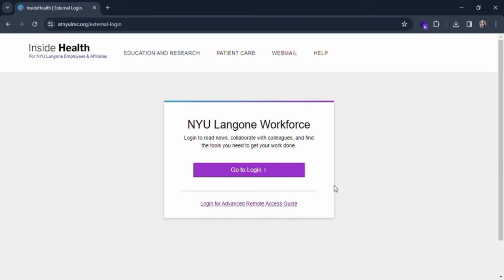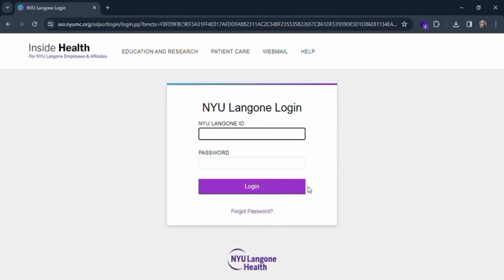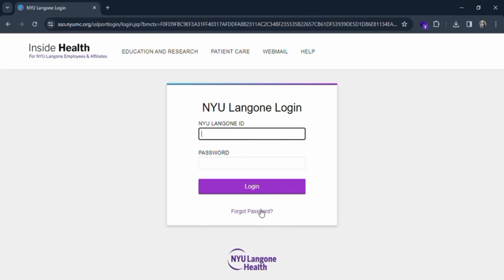How to Login in NYU Employee Account in 2024 | Sign Into NYU Employee Account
Navigate your NYU employee portal with confidence by following our login tutorial for 2024. Whether you're a faculty member, staff, or student employee, this video will show you how to log in securely and access the resources you need. Click play to start your journey to the NYU employee portal.